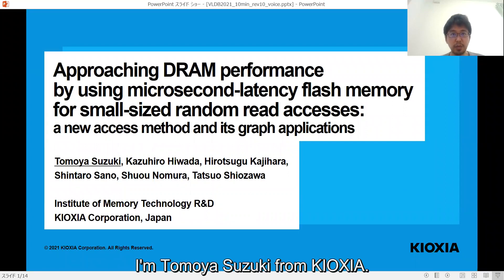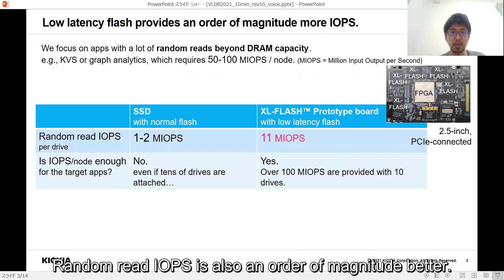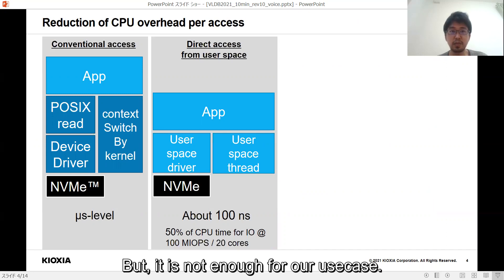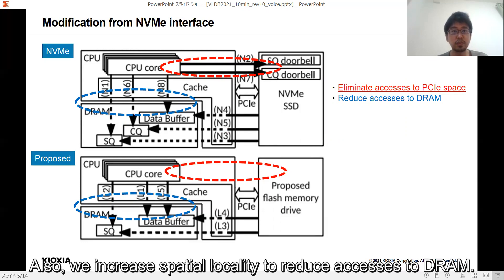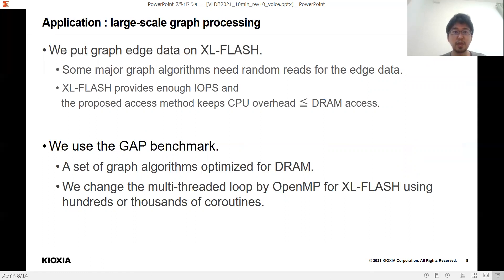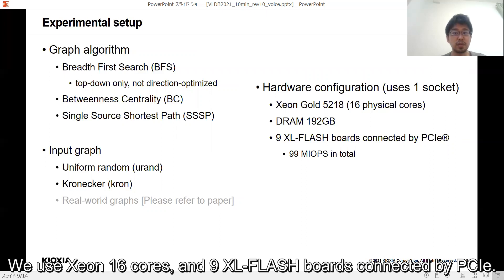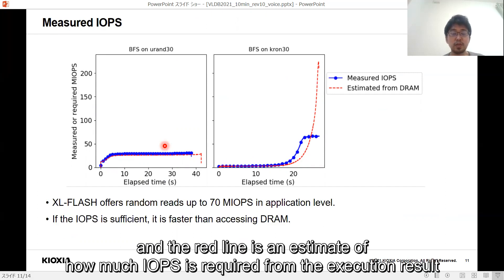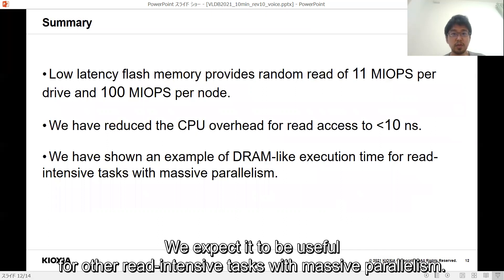Research 1903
Title: Approaching DRAM performance by using microsecond-latency flash memory for small-sized random read accesses: a new access method and its graph applications (Revision)
Author: Tomoya Suzuki (Kioxia Corporation)*; Kazuhiro Hiwada (Kioxia Corporation); Hirotsugu Kajihara (Kioxia Corporation); Shintaro Sano (Kioxia Corporation); Shuou Nomura (Kioxia Corporation); Tatsuo Shiozawa (Kioxia Corporation)
Abstract: For applications in which small-sized random accesses frequently occur for datasets that exceed DRAM capacity, placing the datasets on SSD can result in poor application performance. For the read-intensive case we focus on in this paper, low latency flash memory with microsecond read latency is a promising solution. However, when they are used in large numbers to achieve high IOPS (Input/Output operations Per Second), the CPU processing involved in IO requests is an overhead. To tackle the problem, we propose a new access method combining two approaches: 1) optimizing issuance and completion of the IO requests to reduce the CPU overhead. 2) utilizing many contexts with lightweight context switches by stackless coroutines. These reduce the CPU overhead per request to less than 10 nsec, enabling read access with DRAM-like overhead, while the access latency longer than DRAM can be hidden by the context switches. We apply the proposed method to graph algorithms such as BFS (Breadth First Search), which involves many small-sized random read accesses. In our evaluation, the large graph data is placed on microsecond-latency flash memories within prototype boards, and it is accessed by the proposed method. As a result, for the synthetic and real-world graphs, the execution times of the graph algorithms are 88-141% of those when all the data are placed in DRAM.